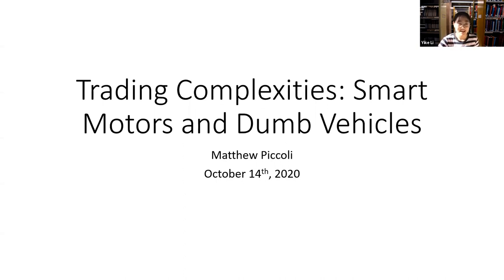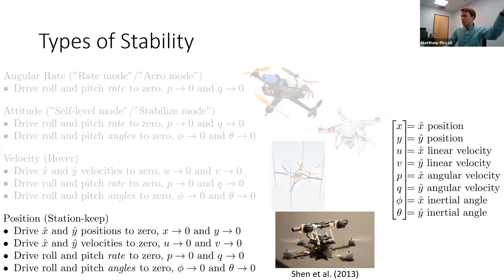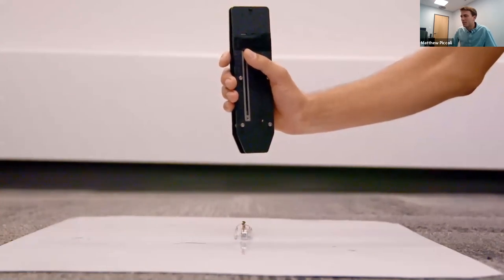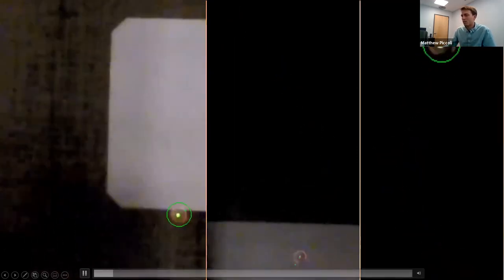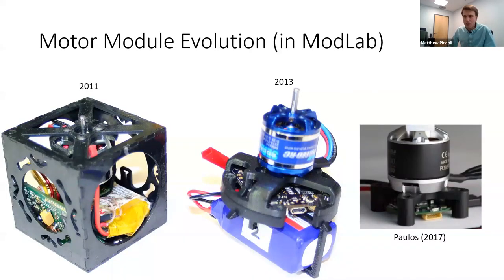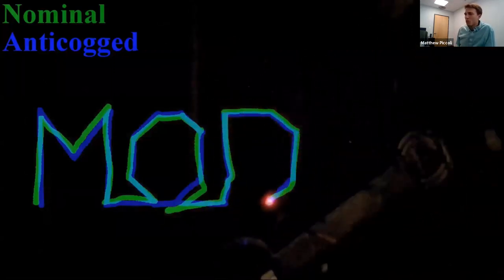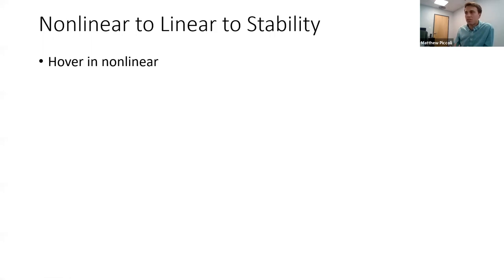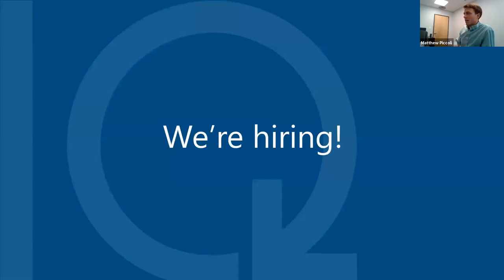[VIRTUAL] Fall 2020 GRASP SFI: Matthew Piccoli - October 14th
IQ Motion Control
"Trading Complexities: Smart Motors and Dumb Vehicles"

ABSTRACT
We will discuss my research journey through Penn making the world's smallest, simplest flying vehicles, and in parallel making the most complex brushless motors.  What do they have in common?   We'll touch on why the quadrotor went from an obscure type of helicopter to the current ubiquitous drone.  Finally, we'll get into my life after Penn and what tools I'm creating to further drone and robot designs of the future.

PRESENTER'S BIOGRAPHY
Matthew Piccoli earned his BSE (09), MSE (10), and PhD (16) in Mechanical Engineering and Applied Mechanics with minors and concentrations in Computer Science Engineering and Robotics from The University of Pennsylvania.  Always drawn to machines that move, Matt earned his pilot’s license, was the electrical lead of the school’s Formula SAE race car team, and performed research in a modular robotics lab as an undergraduate.  He continued his work under the guidance of Mark Yim in the modular robotics lab, named ModLab, for his master’s and doctoral degrees.  It was during this time that Matt created the world’s smallest self-powered flying vehicle, named Piccolissimo, as well as began work on the motor controllers that laid the foundation for his startup, IQ Motion Control.